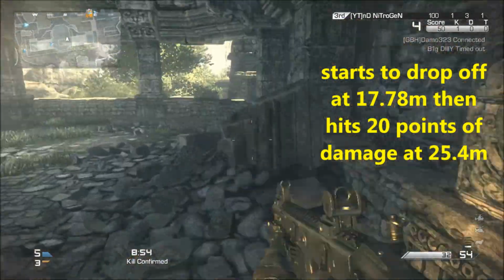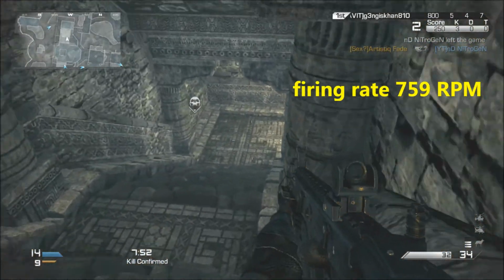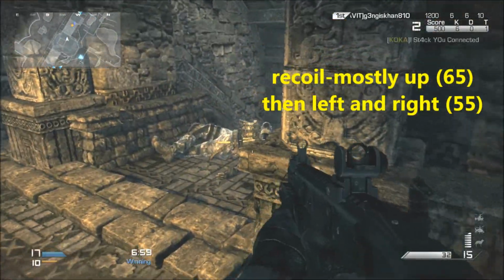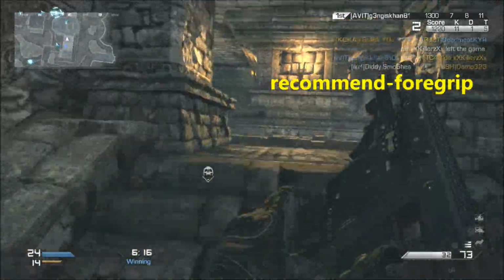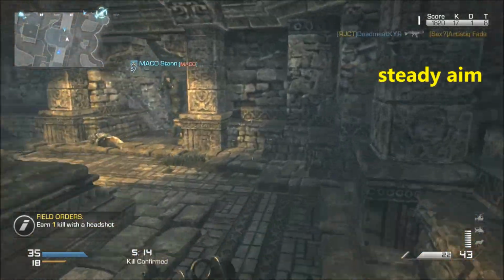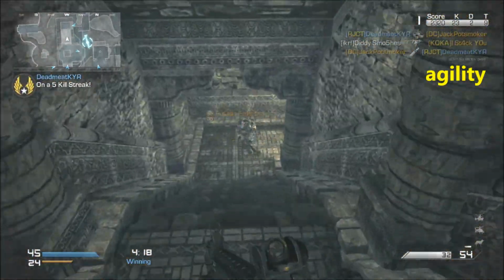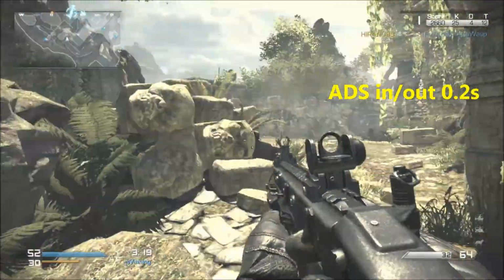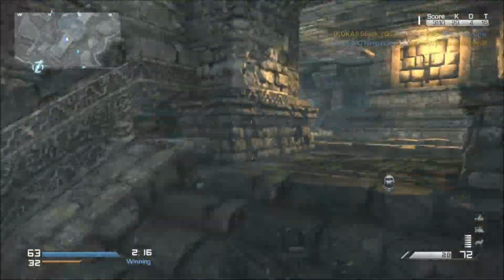CALL OF DUTY Vector Ghost's Weapon Review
we move onto one of my favorite smg and that is the vector this gun rocks! it is a brilliant weapon that can do anything you ask of it and win almost every gun fight you get into with it we discuss good things to take with it such as perks and attachments and much much more! enjoy :)

Please remember to respect each other in the comments we are all here to enjoy life and have fun :)